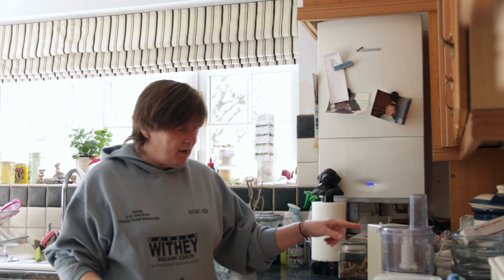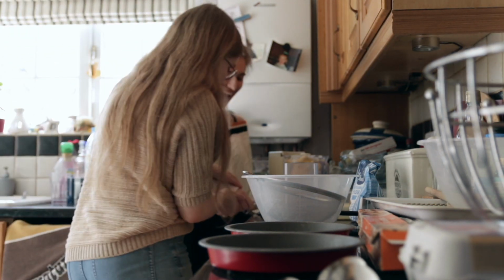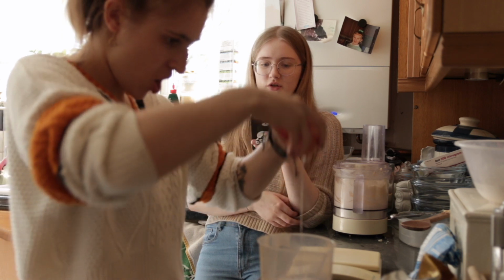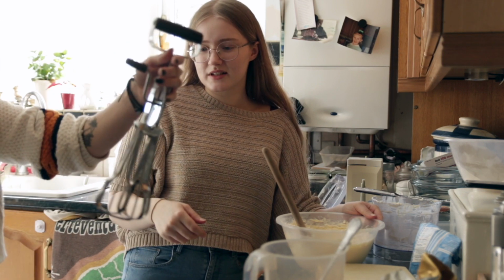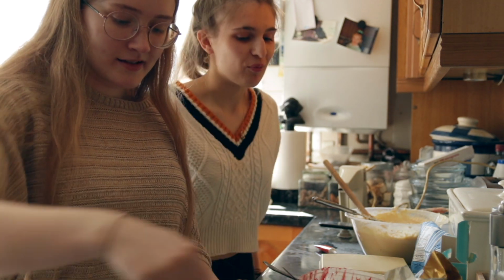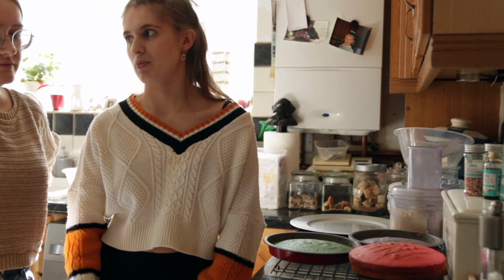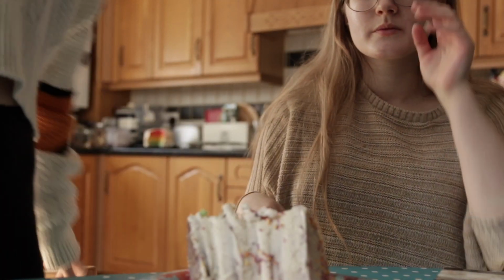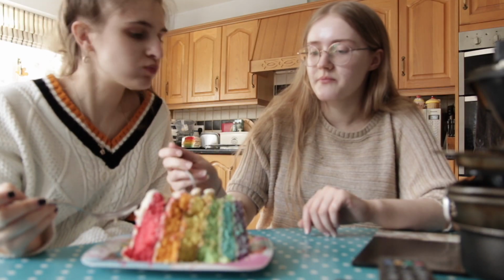two gays bake a rainbow cake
this was so much fun omg

drag instagram: @emeliedrag

personal instagram: @emily_withey

we were both covid tested prior to filming
I will not stand for any hate against any queen in the comments below